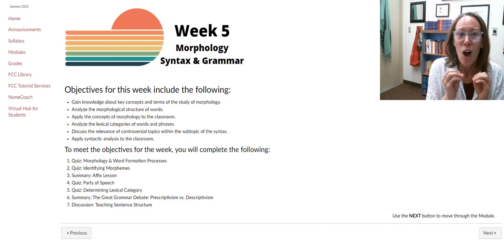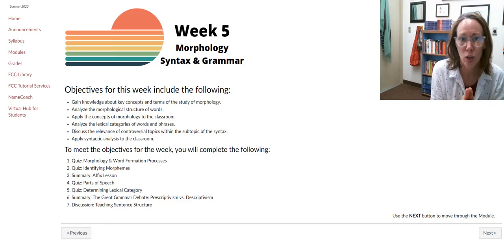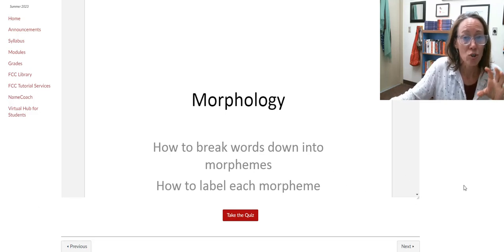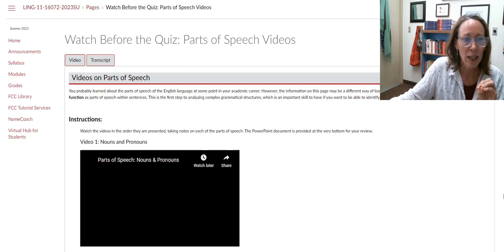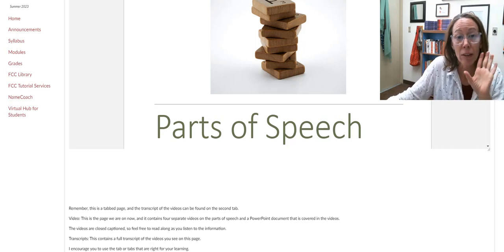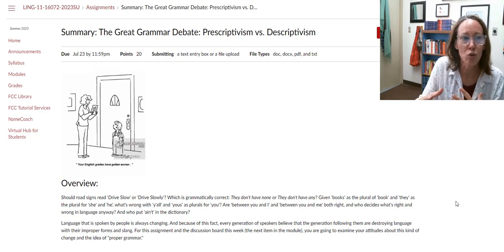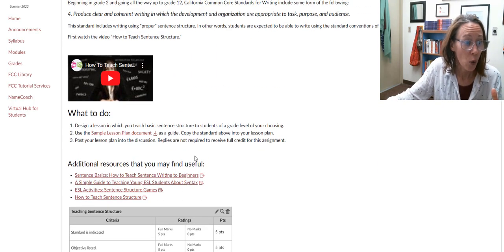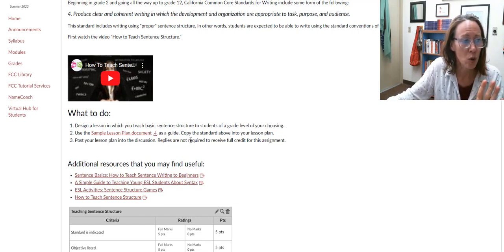ling11 wk5 su23